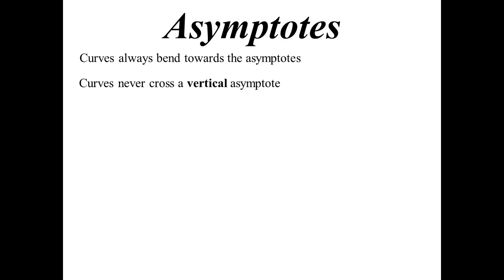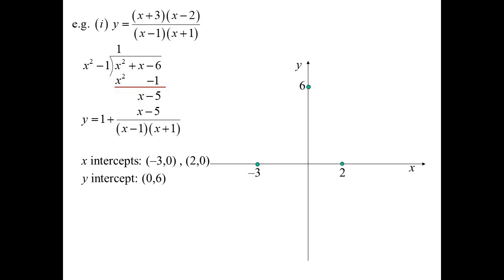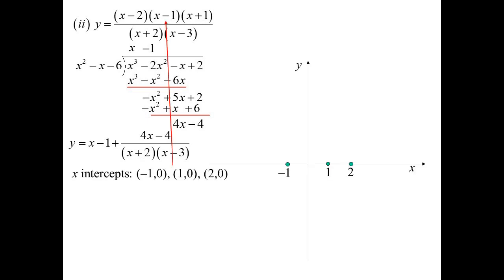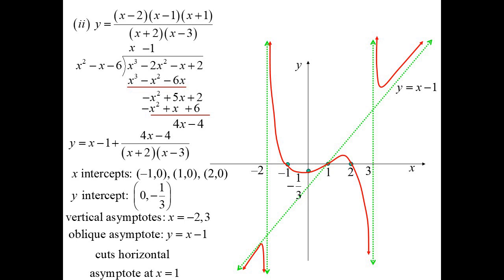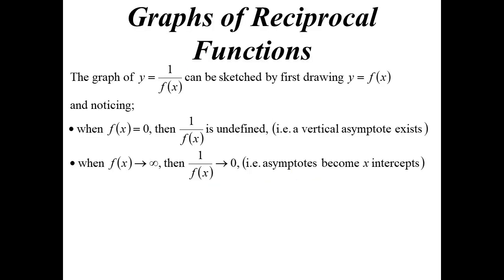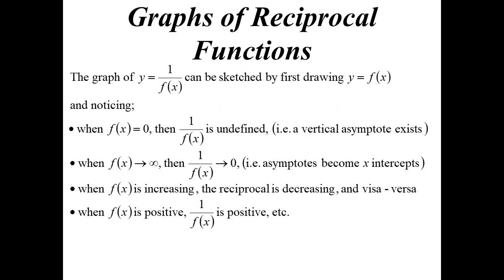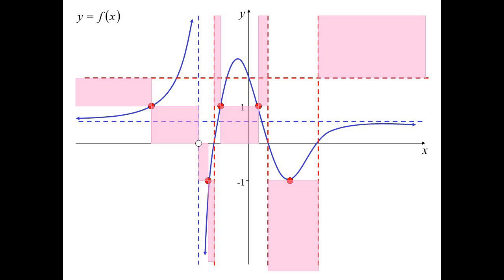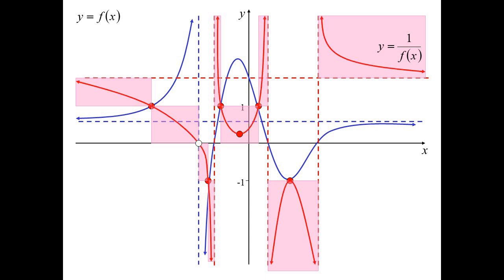11X1 T07 03 reciprocal graphs 2023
Graphs with asymptotes and in particular the reciprocal graph of functions